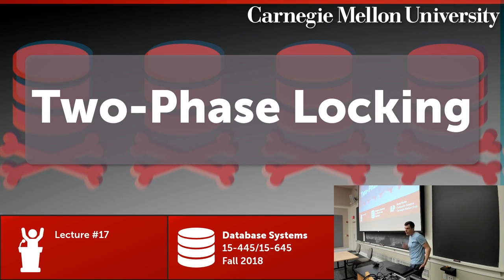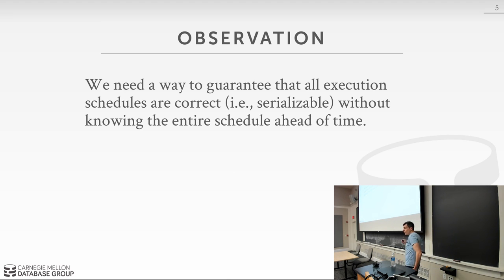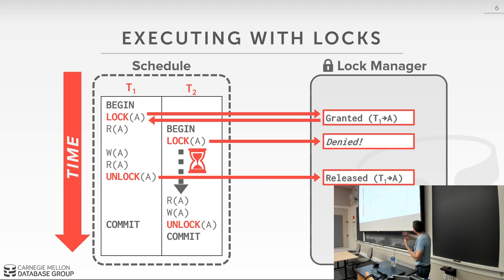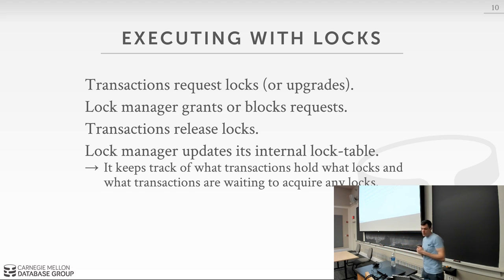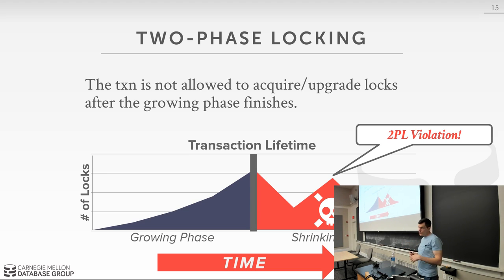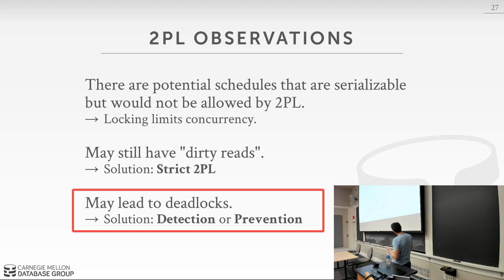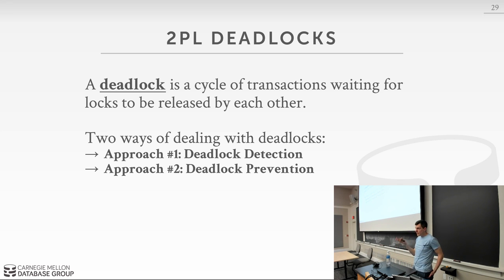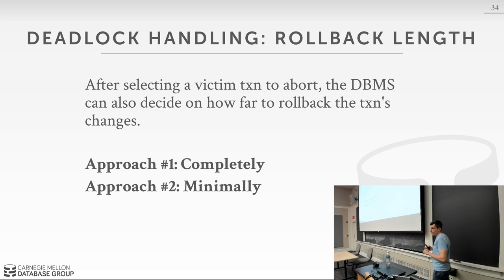CMU Database Systems - 17 Two-Phase Locking Concurrency Control (Fall 2018)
15-445/645 Intro to Database Systems (Fall 2018)